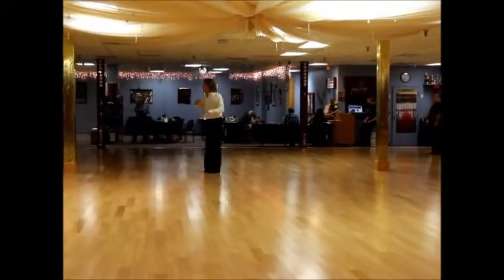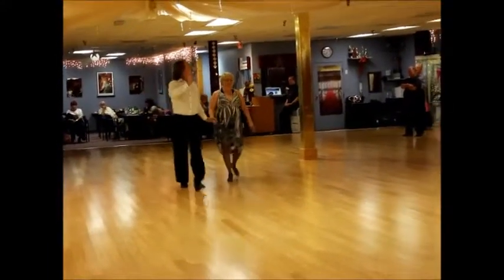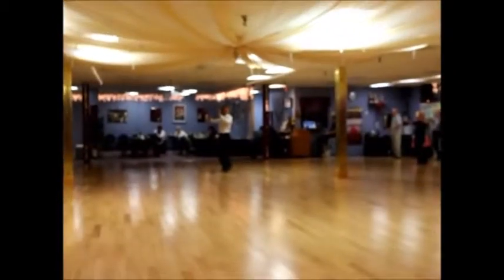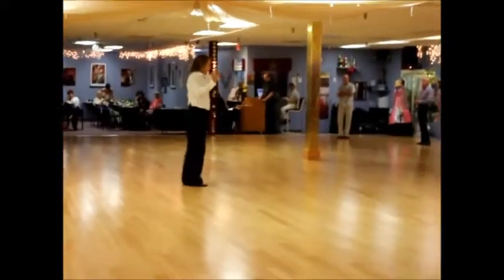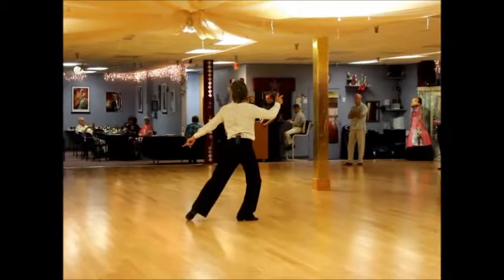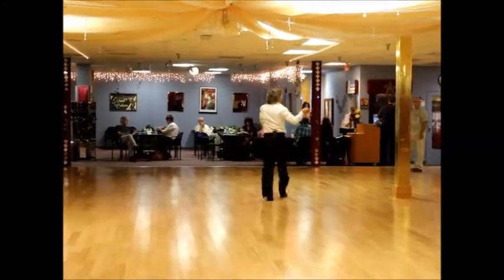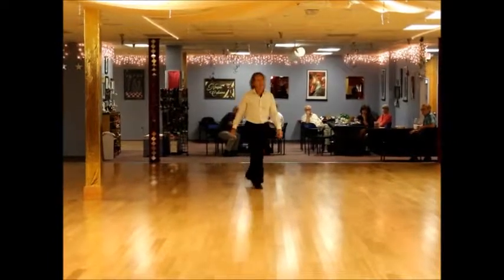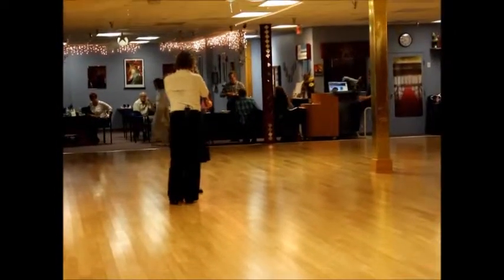Greater Daytona Chapter USA Dance #6026 - Tango 8-25-2018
Taught by Caleb Young - Video by Bobby Wiech